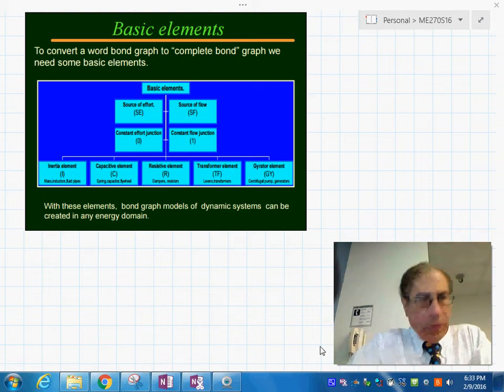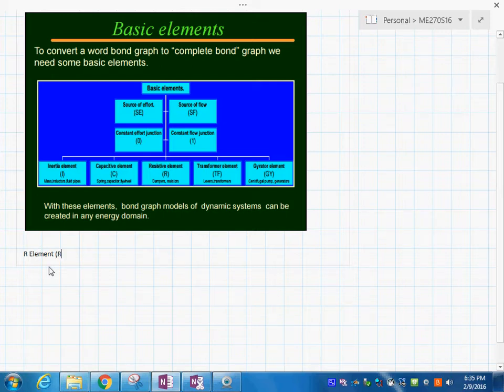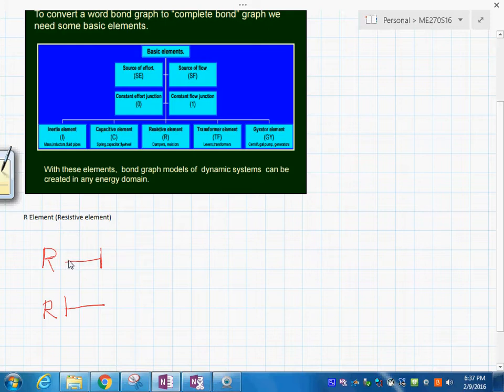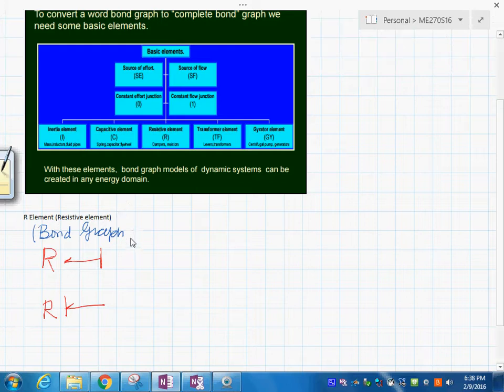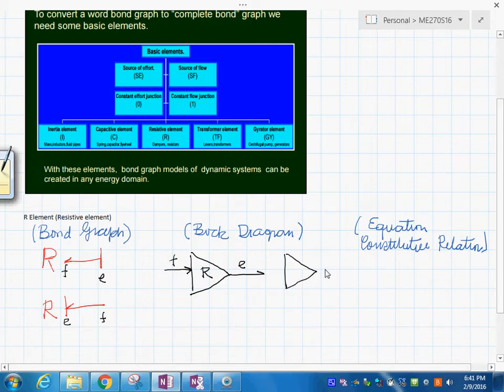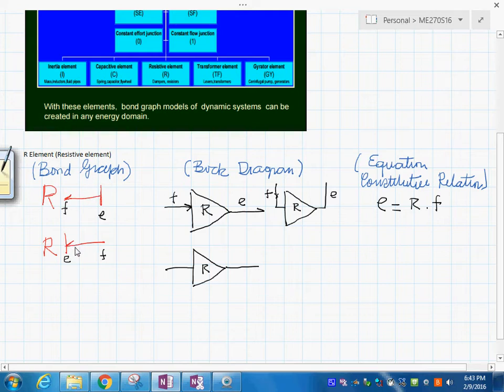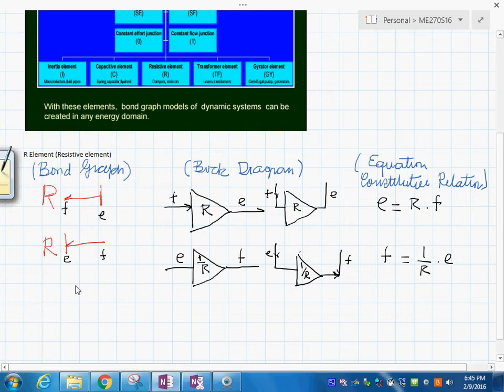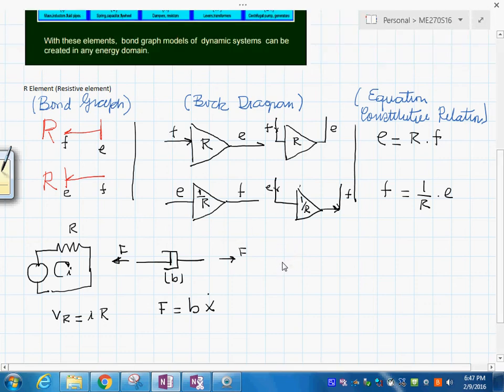R Element and its Constitutive laws 922016 1849 31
The R element and its constitutive laws with examples in different energy domains